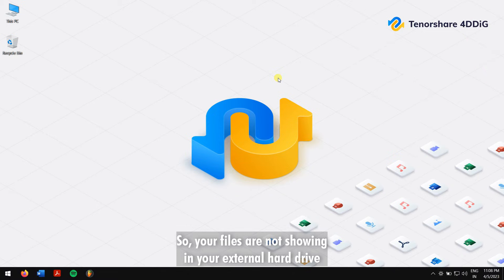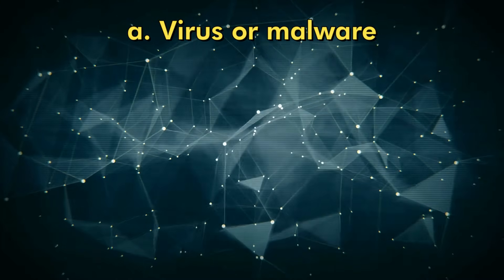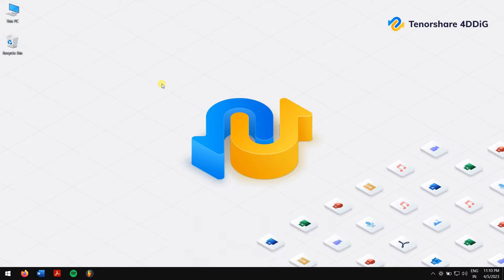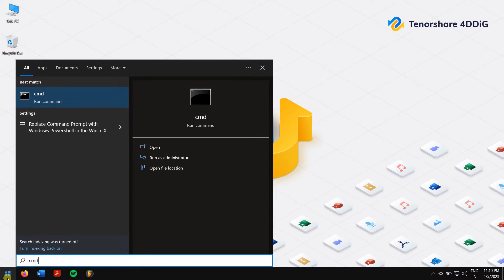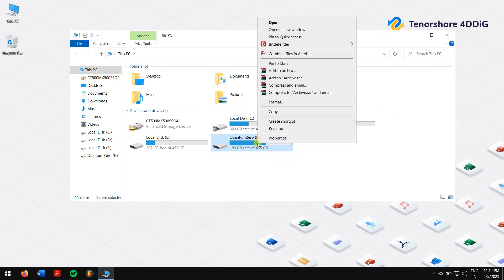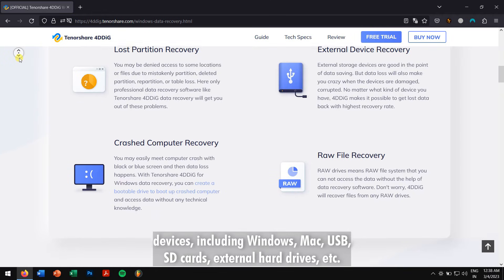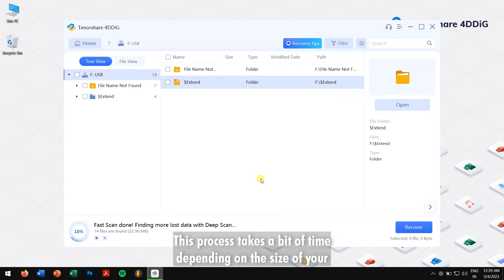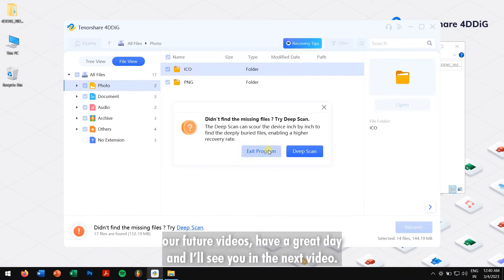Fix Files Not Showing in External Hard Drive| Space Used But Files not Showing - 3 Methods to Fix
Don't let missing files hold you back! Learn how to fix the problem of files not showing in your external hard drive or USB flash drive with this tutorial video. 4DDiG data recovery for any data loss in hard drive

📌Timestamps:
00:00 Introduction
00:30 Why Are Files Not Showing in External Hard Drive?
01:00 How to Fix USB Files Not Showing but Space Used?
01:24 Method 1:  Show Hidden Files in File Explorer
02:00 Method 2:  Run CHKDSK Tool to Fix Your External Hard Drive
03:09 Method 3:  Recover the Missing Files using Tenorshare 4DDiG

Why are files not showing in external hard drive?
◾ Virus or malware
◾ Files are hidden
◾ File system errors
◾ Corrupted files
◾ Bad sector
◾ Hardware issues, etc.

These are possible causes for your files to disappear from your external hard drive. Now let’s see the ultimate solution on how to recover the missing files using Tenorshare 4DDiG.

Step 1. Download 4DDiG from the official website or check the video description to get direct download links.
Step 2. After installation, run Tenorshare 4DDiG. Next, select the location of your external drive where your files are not visible and click on scan. Select the file types that you want to recover, but if you ask me, I’d suggest you scan all file types.
Step 3. Now 4DDiG will scan your selected location. This process takes a bit of time depending on the size of your drive, so, I’d suggest you to grab something to eat while you wait.
Step 4. Alright, now select the folders or files that you want to recover. And click on the recover button.

After that select the location where you want to paste in your recovered data and finally click on recover.

👇This Video Is Also Helpful for:
1. How to Show Hidden Files in USB
2. Hard Drive Full But No Files in Windows 10/11
3. Hard Drive Not Showing Files Though They Still Exist
4. External Hard Drive/USB Does Not Show up in File Explorer Windows 10